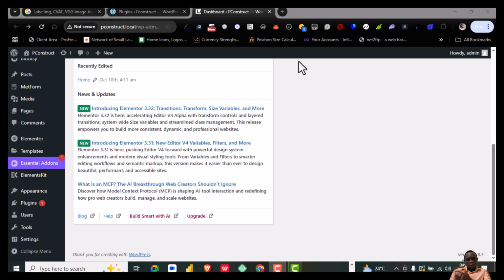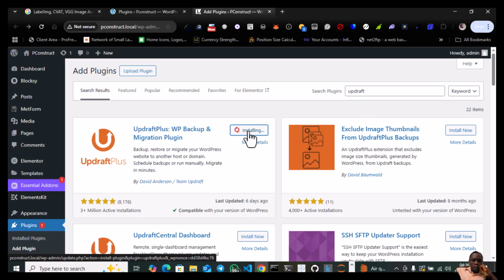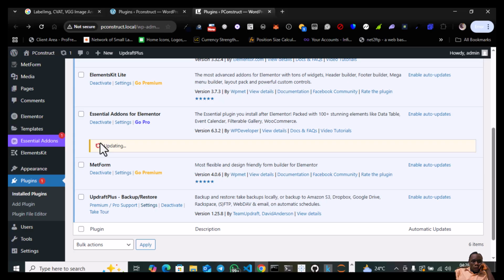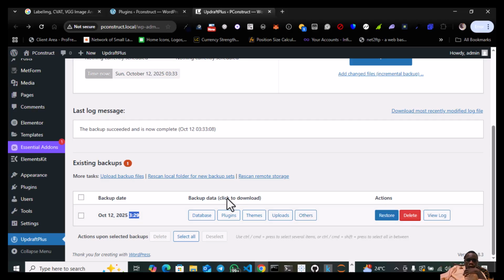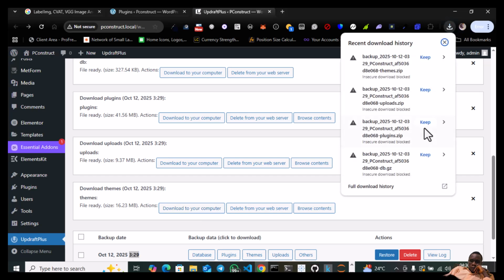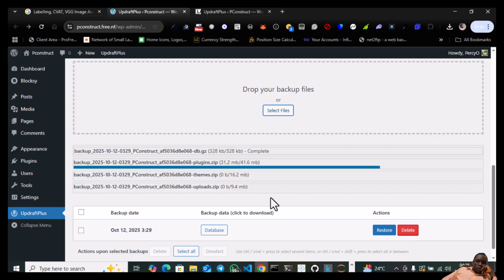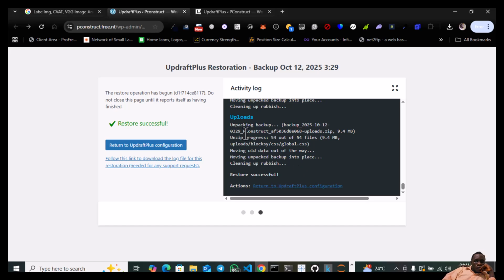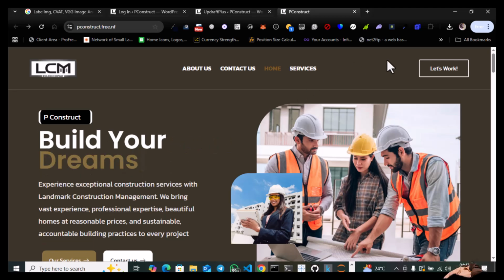11: How to Move Your WordPress Website from Localhost to Live Server | Full Deployment Guide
In this tutorial, you’ll learn how to transfer your locally built WordPress website to an online server.
Perfect for developers who want to make their local projects live.

You’ll Learn:

Exporting your WordPress site

Importing files to live hosting

Configuring the database

Fixing common migration errors